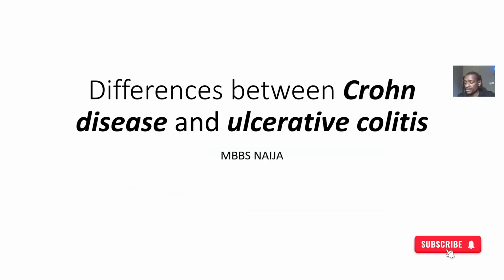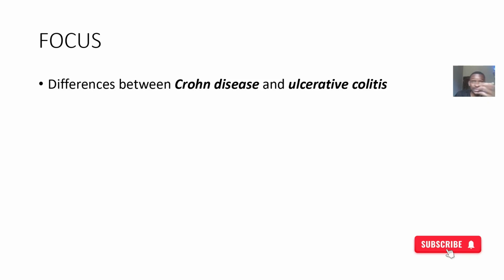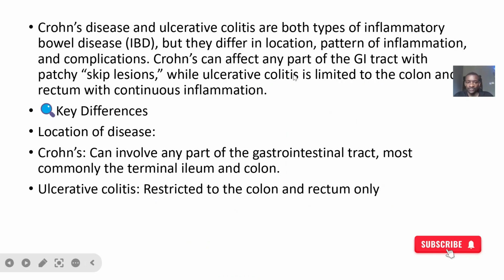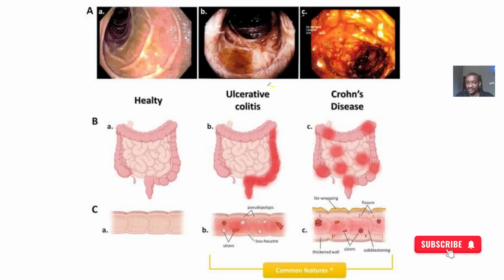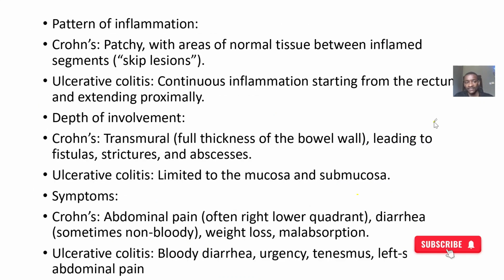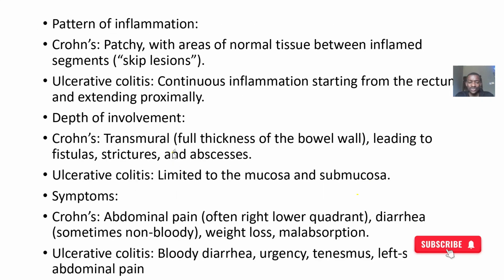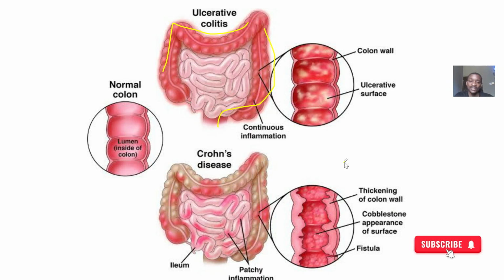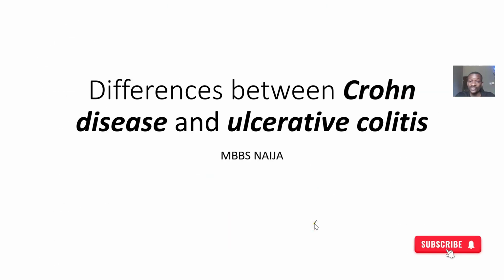Differences between Crohn's disease and ulcerative colitis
Crohn’s disease and ulcerative colitis are both chronic inflammatory bowel diseases, but they differ in location, depth of inflammation, and complications. Crohn’s can affect any part of the GI tract with patchy, transmural lesions, while ulcerative colitis is limited to the colon and rectum with continuous mucosal inflammation.

Crohn's DiseaseInflammatory Bowel Disease
TransmuralSkip lesionsFistulas
Ulcerative ColitisInflammatory Bowel Disease
ContinuousMucosalColon only
Location Anywhere mouth to anus Colon and rectum only
Pattern Patchy, skip lesions Continuous inflammation
Depth Transmural (all layers) Mucosal and submucosal only
Symptoms Abdominal pain, non-bloody diarrhea, weight loss Bloody diarrhea, urgency, rectal pain
Complications Strictures, fistulas, abscesses Toxic megacolon, perforation
Cancer Risk Colon and small bowel cancer (long-standing) Higher colon cancer risk with extensive disease
Surgery Not curative, recurrence common Curative with colectomy
Extraintestinal Perianal disease, mouth ulcers PSC, higher colon cancer risk
Sources:

Location: Crohn’s can involve the entire GI tract, most often the terminal ileum, while ulcerative colitis is confined to the colon and rectum.

Pattern of inflammation: Crohn’s shows “skip lesions” with healthy tissue between inflamed areas; UC is continuous from rectum upward.

Depth of inflammation: Crohn’s is transmural, leading to strictures and fistulas; UC is limited to mucosa/submucosa, causing superficial ulcers.

Symptoms: Crohn’s often presents with abdominal pain, non-bloody diarrhea, and weight loss; UC typically causes bloody diarrhea and urgency.

Complications: Crohn’s → fistulas, strictures, malabsorption; UC → toxic megacolon, perforation.

Cancer risk: Both increase colorectal cancer risk, but UC carries a higher risk with long-standing disease.

Surgery: Colectomy cures UC; Crohn’s recurs even after surgery